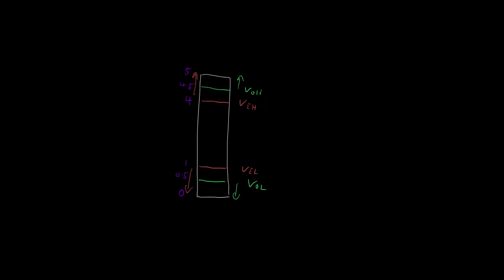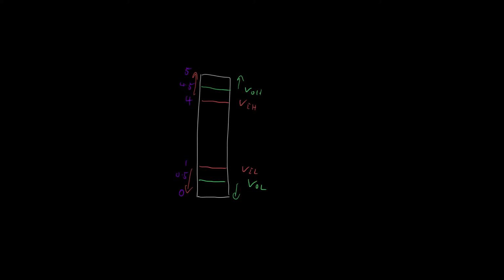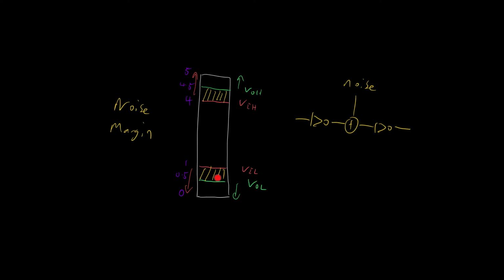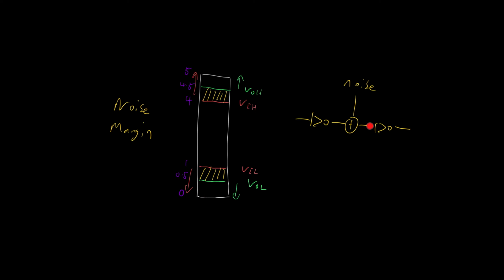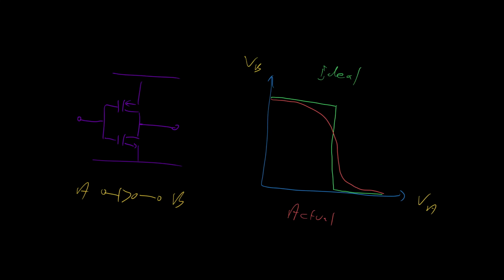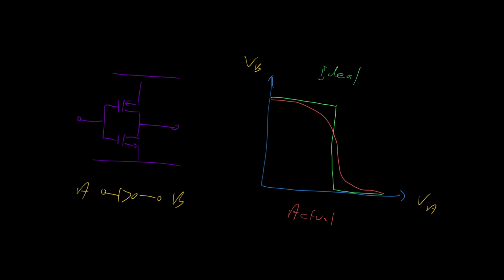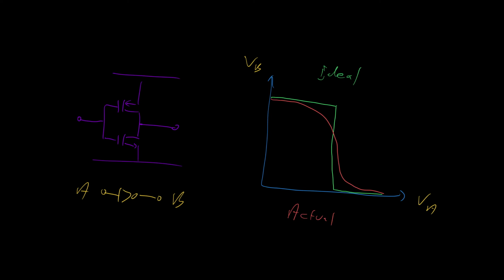2021 DS 24A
This video is embedded into my lecture notes for Digital Systems. It explains the concepts of V-input-low, V-input-high, V-output-low and V-output-high for logic gates. Based on this, noise margins can be defined, and it becomes clear why digital systems are robust to noise.